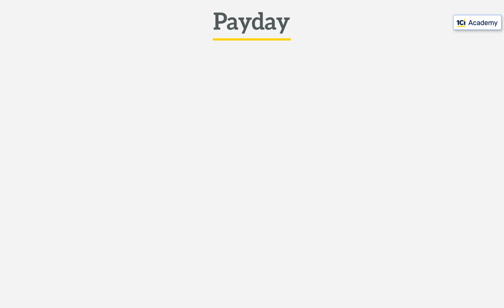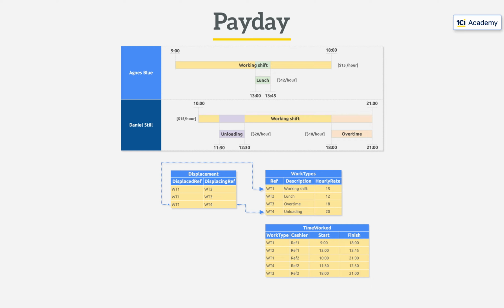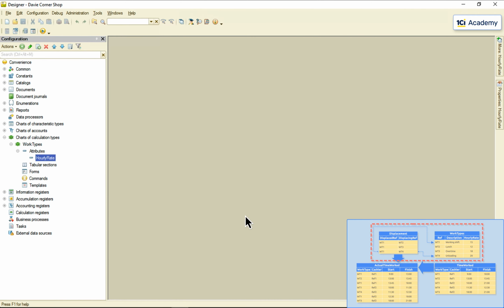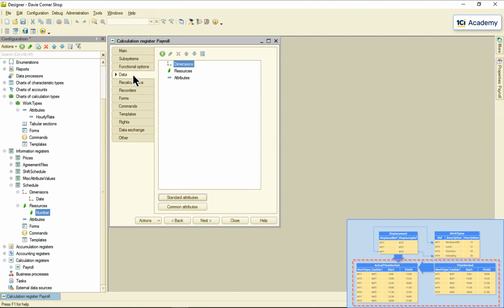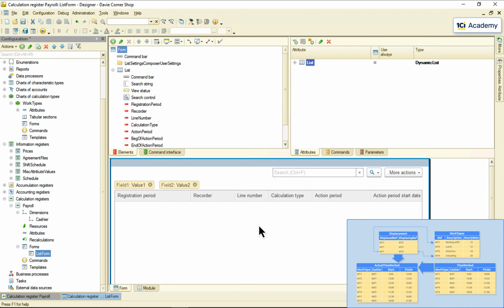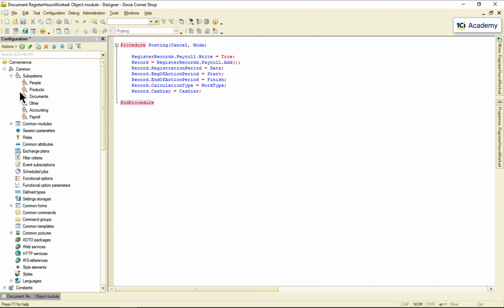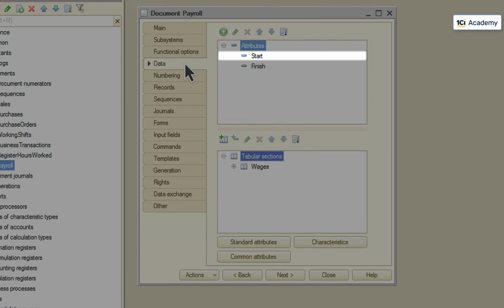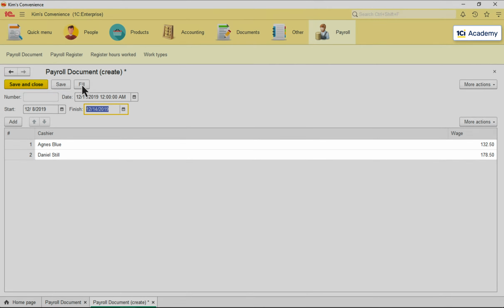Module 2. Episode 1. Payday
1C Senior Developer Training course

As an imaginary business owner I learn new things every day. Did you know, for example, that you need to pay the people who work for you? This is what this entire module is all about - the payroll and how we implement it with 1C:Enterprise.

First, let’s see what kind of task we have in front of us. This is how one working day looked like for my favourite cashier - Agnes Blue. She worked the whole nine-hours shift from nine AM to six PM. It was pretty much behind-the-counter work with some occasional shelves tidying-up - usual shift that is paid $15 dollars per hour according to our standard contract. During this time she had a 45 minutes lunch break, which, as we agreed, should be paid at a little smaller hourly rate of $12 dollars per hour.

My second-favourite cashier - Danny - came up late but worked a long 11-hour shift, that included a three-hour overtime rated 18 dollars per hour and a delivery truck unloading - physically challenging part of Danny’s duties rated at whooping 20 dollars per hour.

So, my task here is to collect all this information for all my workers over a period of time and calculate wages taking all these work overlaps and different hourly rates into account. Let’s see what Metadata Objects we need to make this work.

First of all we need some place to keep all the different work types we’ve got. We also need a way of telling what should happen when different work types overlap each other like in these cases. During these three periods of time the normal working shift (rated at $12 per hour) was interrupted by differently rated types of work, so we need to know what rate to use here. We say that some works displace parts of other works, and we need a table looking somewhat like this to keep records of what displaces what. Here we can say that the normal working shift gets displaced by the lunch as well as the overtime work and the truck unloading.

We’re also gonna need some place to store the info on who did what kind of work and when. As soon as we know which type of work displaces which and have primary data about the time worked we can calculate the actual time worked - the table that breaks down, for example, this single record into these two records because some part of it was displaced by the lunch.
So, this is our single-day picture. Now let’s go and implement it.

To store different types of earnings that impact workers’ wage as well as various dependencies between them we use a Metadata Class called a Chart of Calculation Types. Its generic name implies that you can use these guys for any kind of recurrent calculations, but its most common use is for payroll purposes.

So, I’m creating a new metadata object of this class. Naming it WorkTypes and these are its standard attributes. Here is our reference and our description. The only thing missing is the hourly rate. So, I’m adding a new attribute here like this. And this is it.

As for this displacement dependencies, here is a standard tabular section they live in. As you can see it’s disabled for now, and here is the reason for that. This setting over here tells the Chart whether its earnings are based on some period of time (like wages dependant on hours worked) or just some momentary payments (like bonuses and stuff like that). We are looking at the time period dependant earnings, so, I’m turning this back on and now the displacement tabular section is enabled. Why? Because momentary earnings don’t have a time period and cannot compete over it with each other. But time-dependant earnings can.

All right. Now, to this part of our diagram. To store the primary data about the time worked and to get this data corrected according to displacements, we use another Metadata Class called the Calculation Register. So, I’m creating a new register and calling it Payroll, like this. This setting over here tells the register what Chart of Calculations to use.

Learn more about all available courses at Academy.1Ci.com